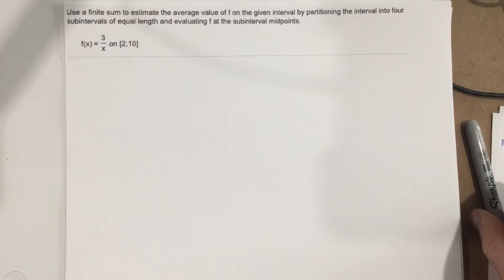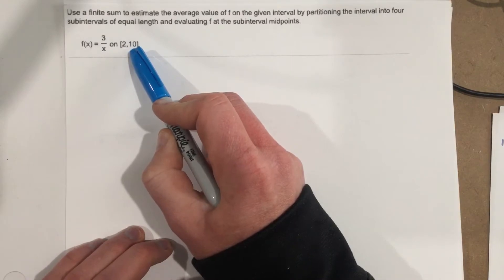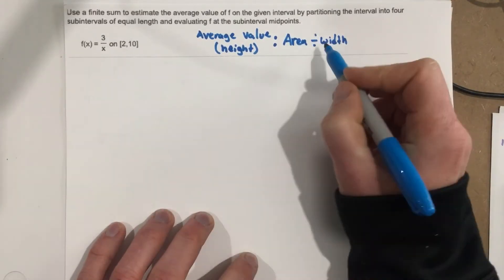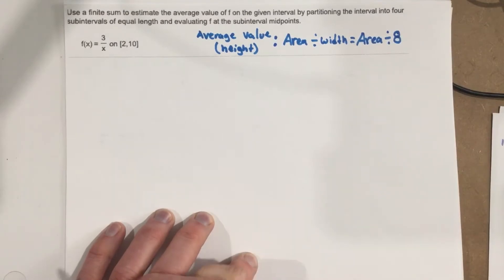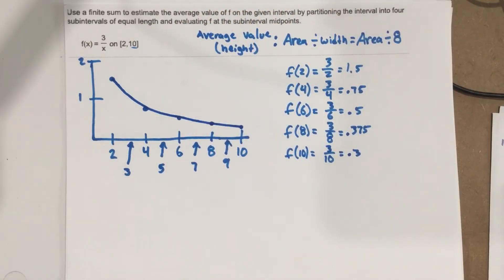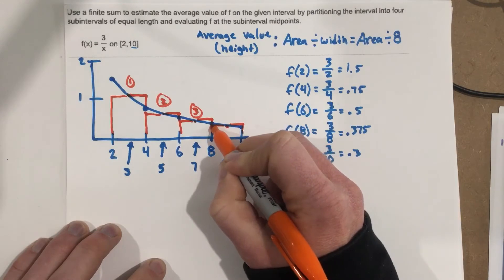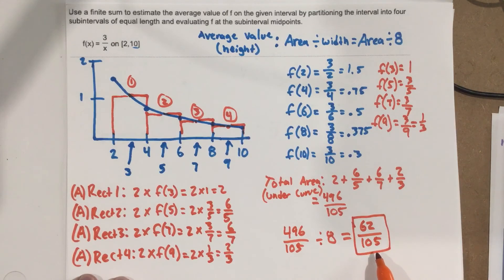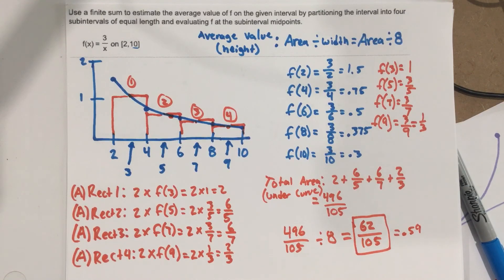Approximate the area under a curve using rectangles with Midpoints (Midpoint Rule)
Finding area under curve using finite approximations (Midpoint Rule)